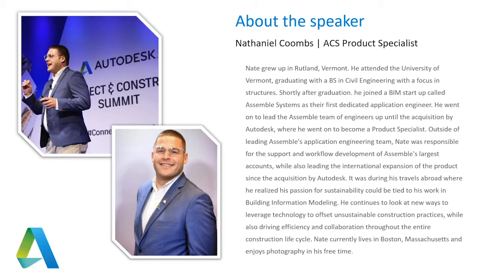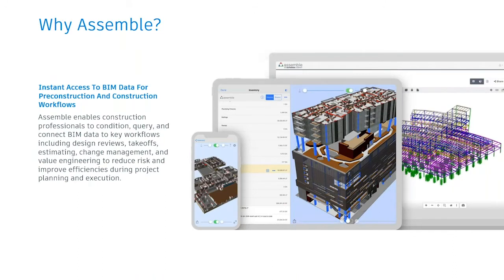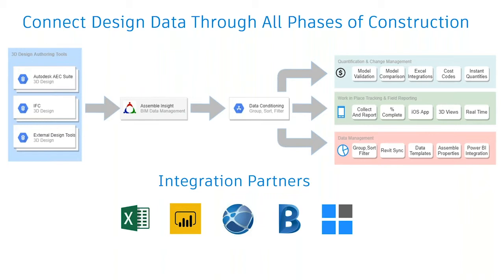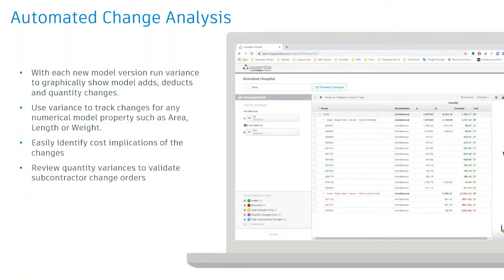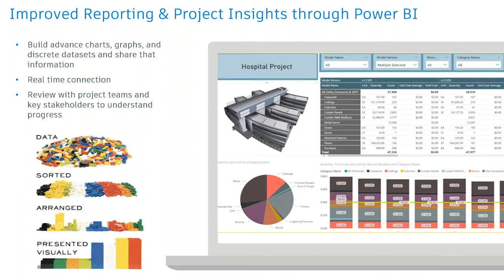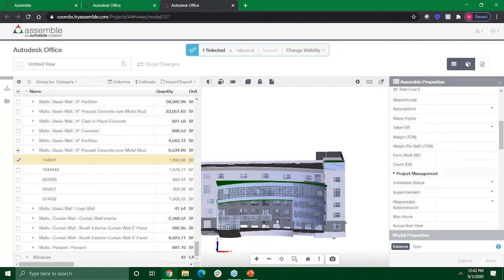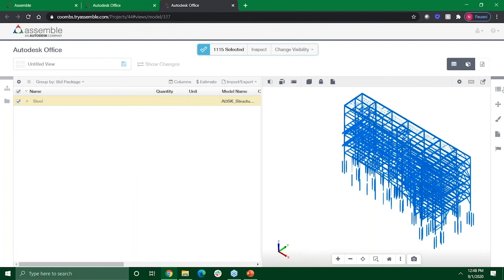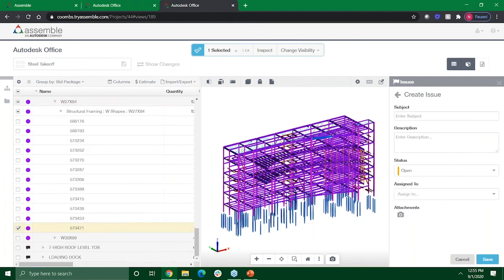Getting the Most Out of Assemble & BIM 360 Integration | Connected Design and Construction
How do you extract BIM data, add intelligence, and collaborate in real-time? Watch this previously recorded webinar to learn how the integration between Assemble and Autodesk BIM 360 is enabling more communication and collaboration between project teams. We walk through the latest issue tracking workflow that helps our clients identify and resolve issues in a faster, more traceable way.

With this integration, project teams can make more informed decisions with access to specifications and documents from BIM 360 directly in the Assemble model. The integration provides a holistic view of the project to increase collaboration, transparency, and accountability at every step of the project from design to construction.

Assemble is the web-based 3D solution that lets you extract metadata, add coding, collaborate, and connect. This allows project personnel to make better decisions and deliver projects on time and in budget.